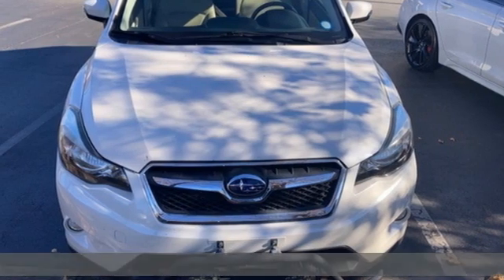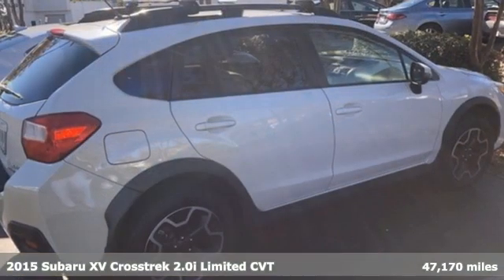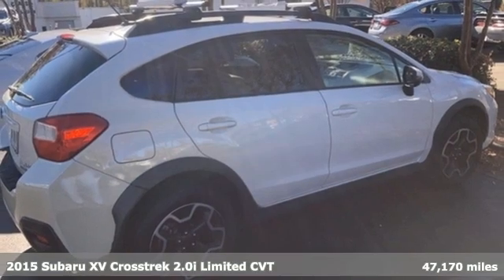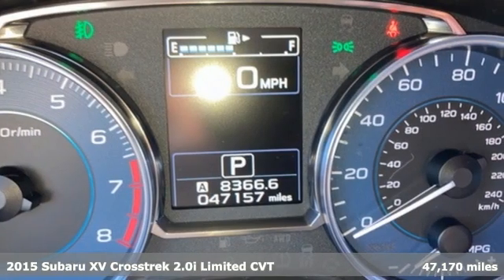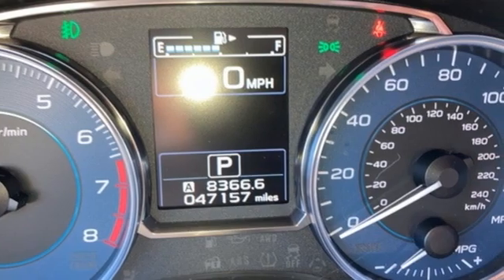Used 2015 Subaru XV Crosstrek Atlanta Duluth, GA GV722114B - SOLD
Year: 2015
Make: Subaru
Model: XV Crosstrek
Trim: 2.0i Limited
Engine: 2.0L 16V DOHC
Transmission: Lineartronic CVT
Color: White
Interior: ivory
Mileage: 47170
Stock #: GV722114B
VIN: JF2GPAMC9F8308106
Clean CARFAX. 2015 Subaru XV Crosstrek 2.0i Limited Crystal White PearlbrbrbrAwards:br * 2015 IIHS Top Safety Pick+ * 2015 KBB.com Brand Image Awards * 2015 KBB.com Best Resale Value Awards * 2015 KBB.com 5-Year Cost to Own Awards

Address:
5785 Peachtree Ind Blvd